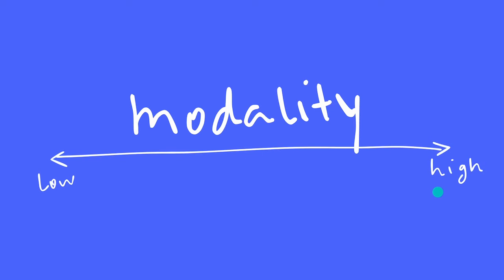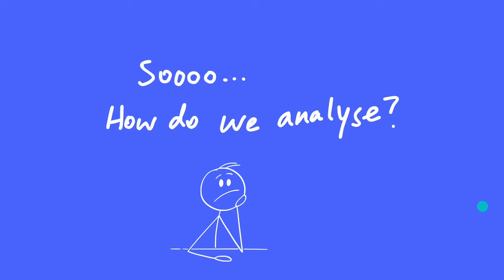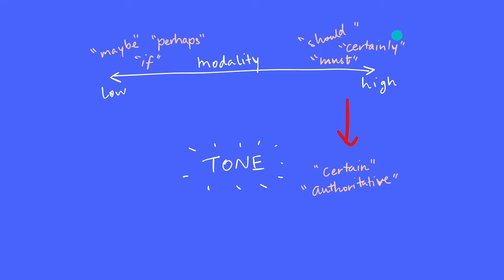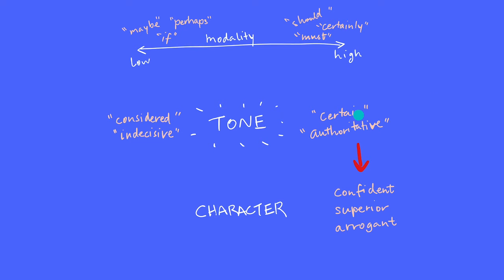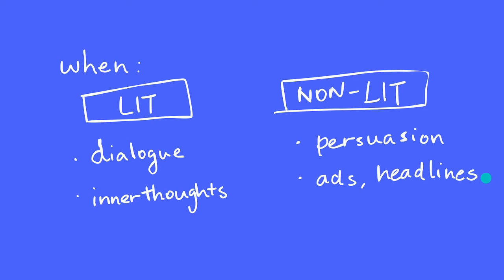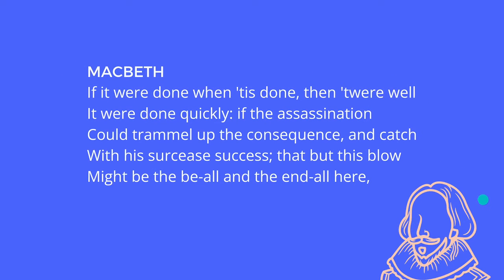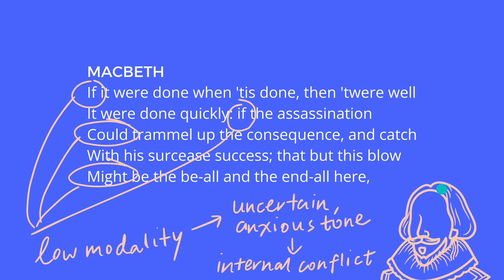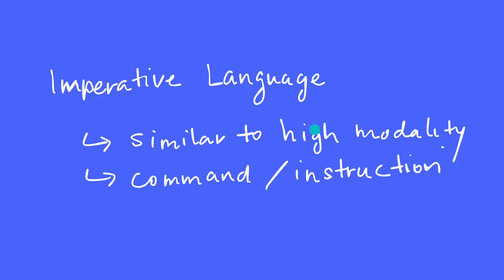Modality | IB English Analysis Simplified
How to analyze modality for IB English.